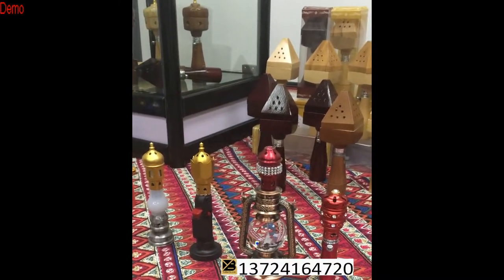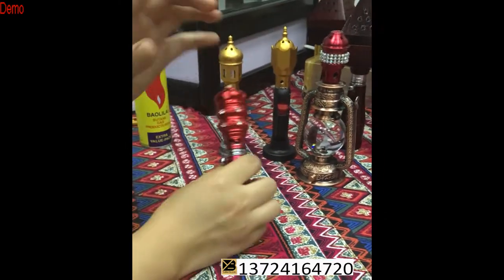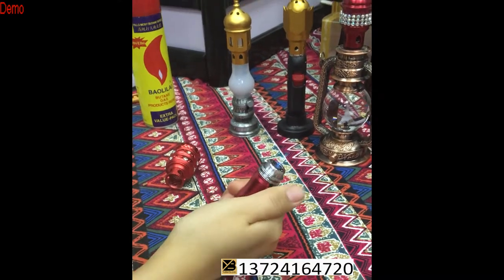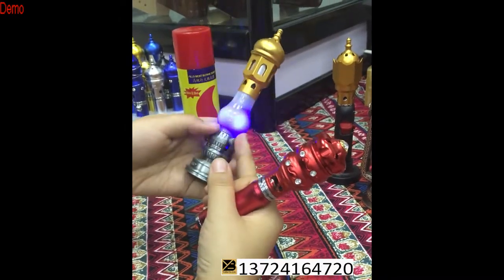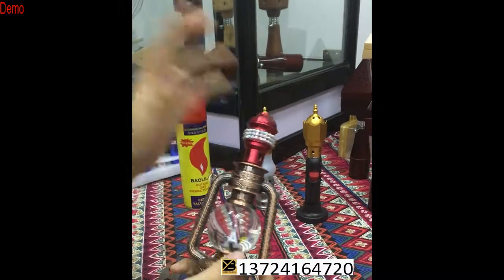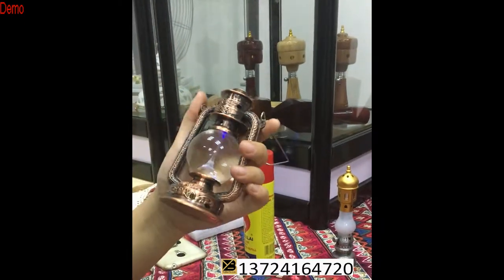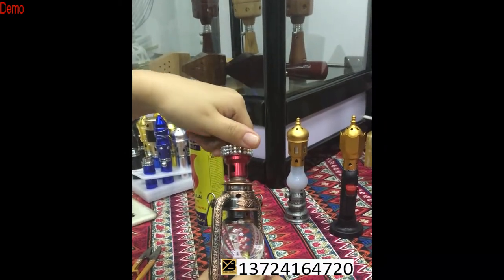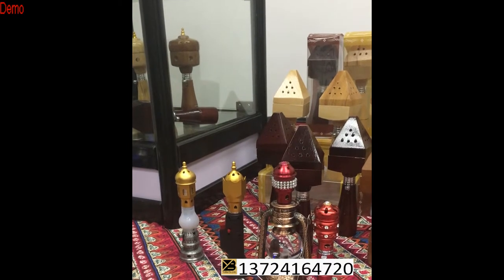How to use the portable incense lighter